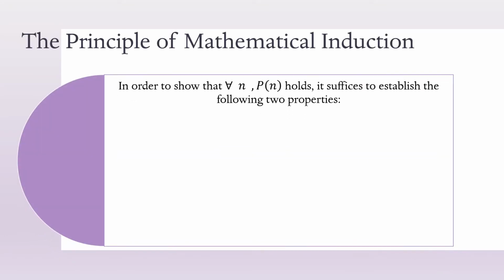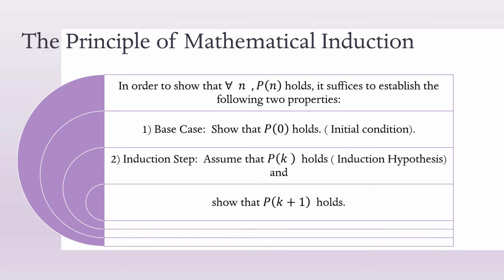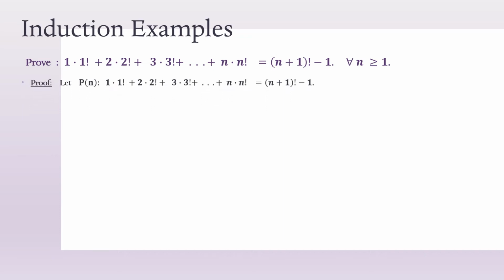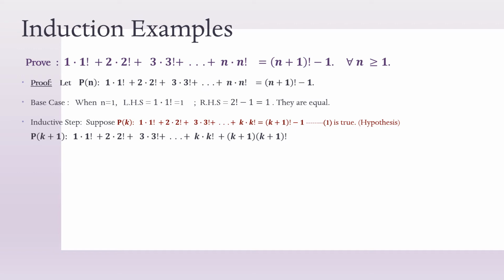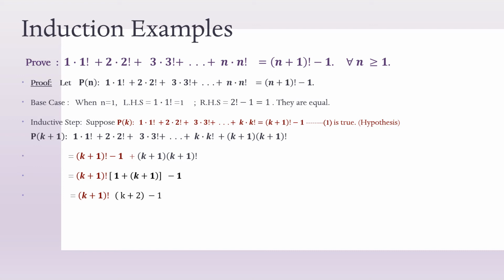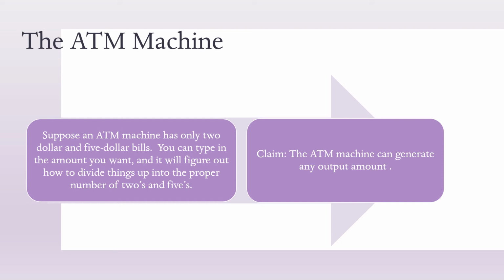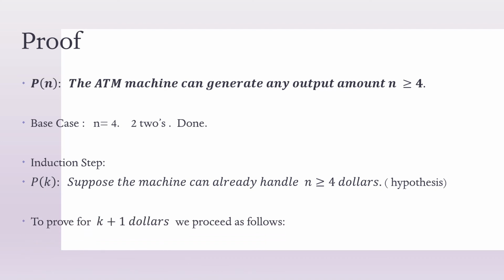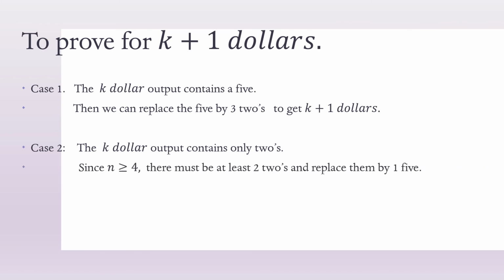MATHEMATICAL INDUCTION - Number Theory 1 .1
Mathematical induction is often used as a method of definition as well as a method of proof.
This video explains what is a Mathematical Induction and how to use this Principle of mathematical induction in proving formula and ATM machine problems.
The origin of this harks back to the early Greeks for whom the word number meant positive integers and nothing else.